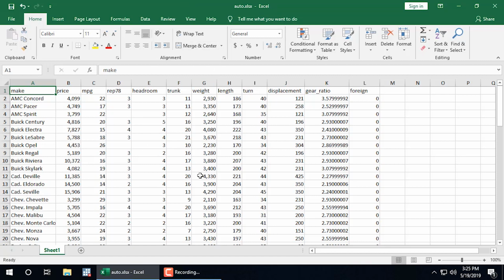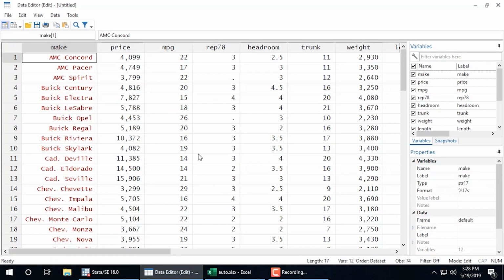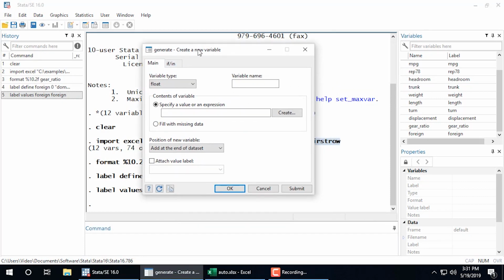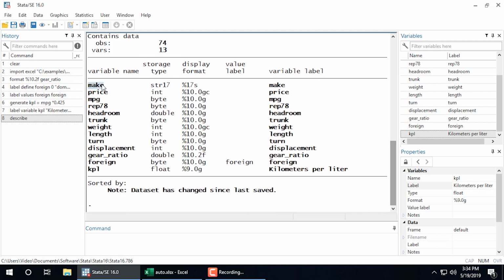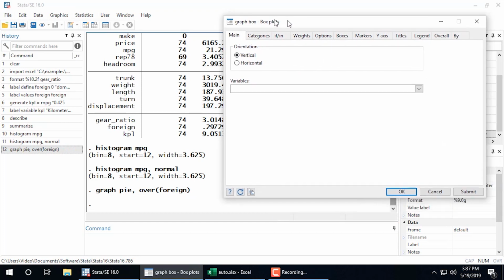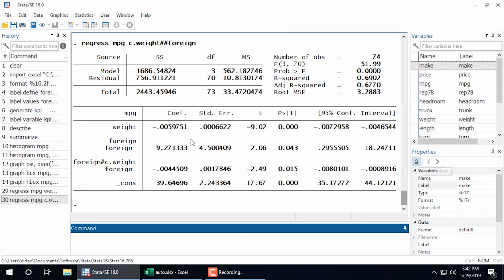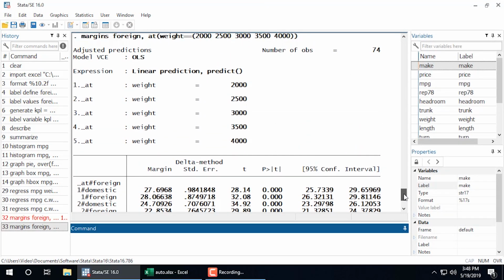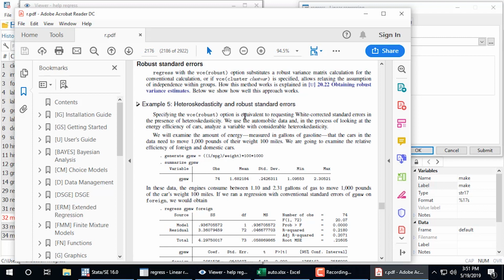What's it like–Getting started in Stata 16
Want to know how to conduct a basic data analysis using Stata 16? We show you just that. Watch as we show you how to import data into Stata from Excel, how to change the display format of a variable, how to label variables and the values of categorical variables, how to create new variables, how to describe and summarize variables, and how to create several kinds of graphs.

Next, we demonstrate how to fit a linear regression model, how to calculate and graph marginal predictions from the model, and how to send those commands to Stata's Do-file editor. The video ends with a discussion of how to learn more about Stata using the Help files, PDF documentation, and the *search* command.